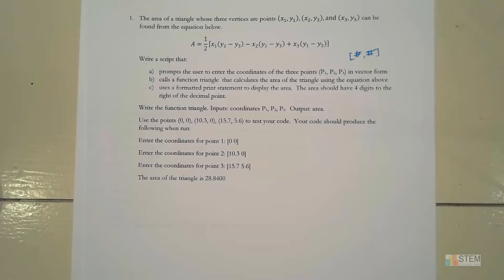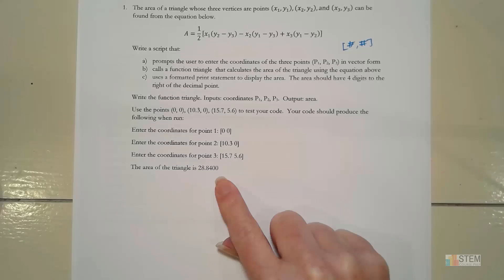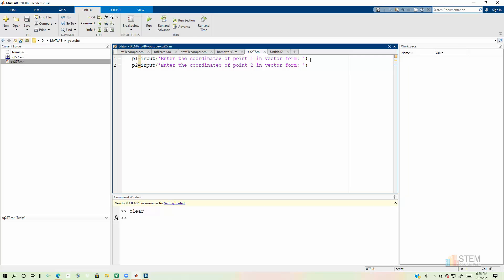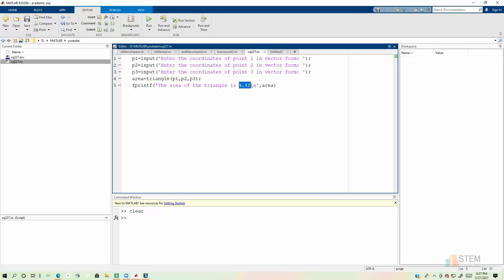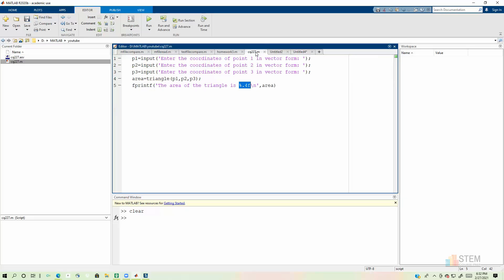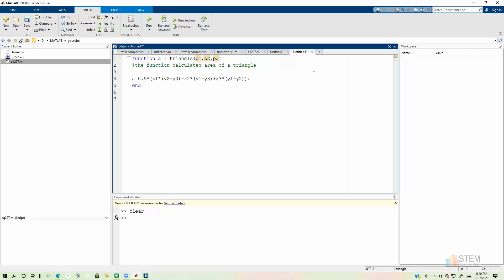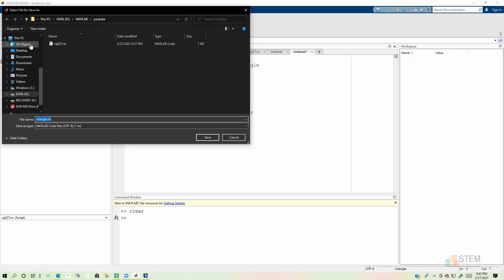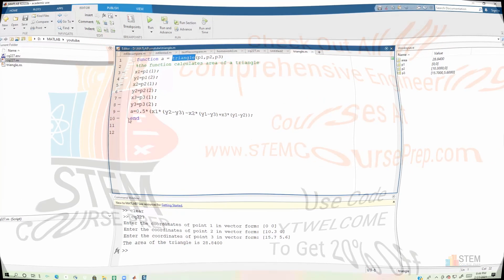matlab user defined function example calculating the area of a triangle given 3 vertices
Current offerings:
Statics
Dynamics
Mechanics of Materials
Thermodynamics
Fluid Mechanics
MATLAB
Numerical Analysis
Intermediate Dynamics
Orbital Mechanics
Vector Basics